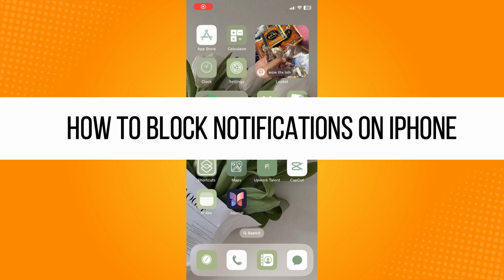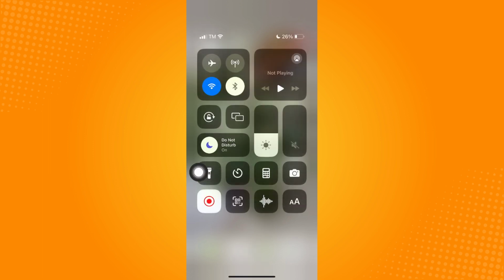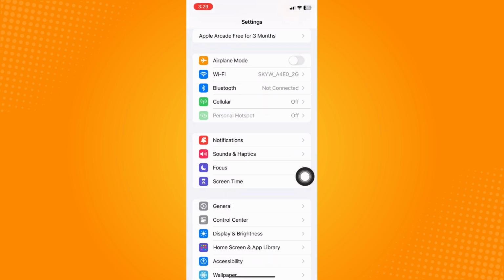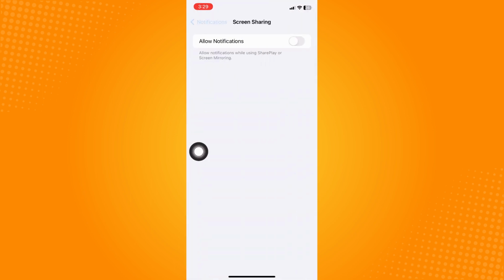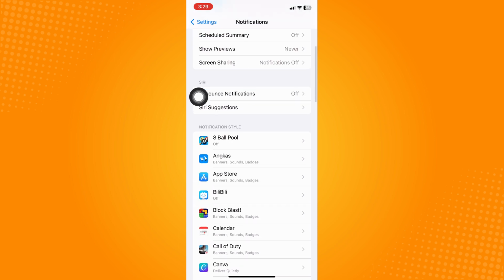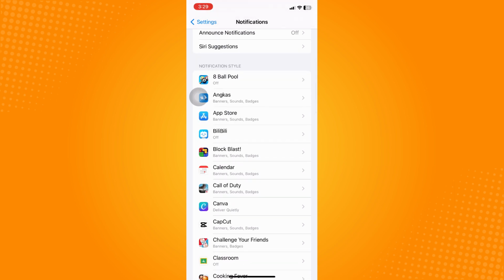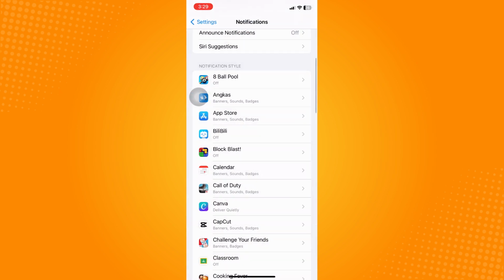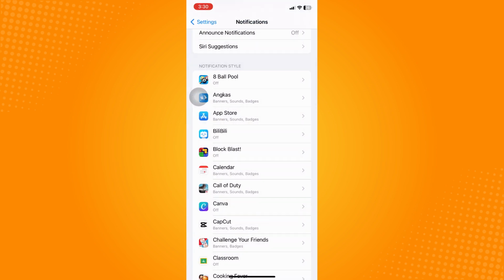How To Block Notifications On iPhone (2024)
Learn‎‎‏‏‎ ‎How To Block Notifications On iPhone

In this video I will show you‏‏‎ ‎how to block notifications on iphone